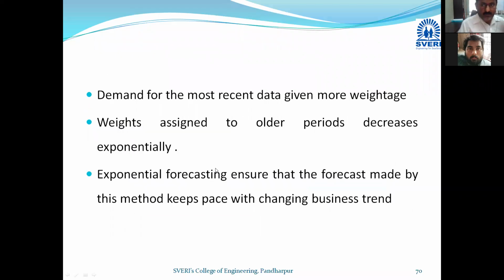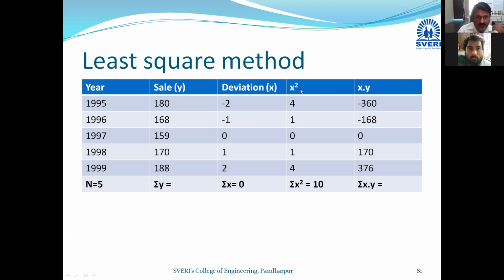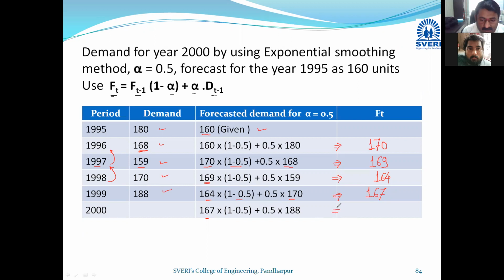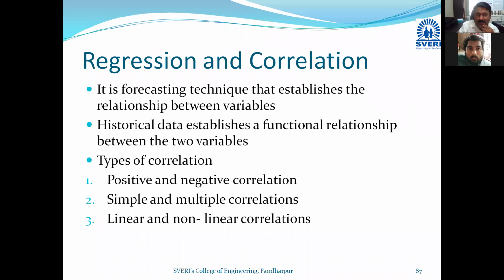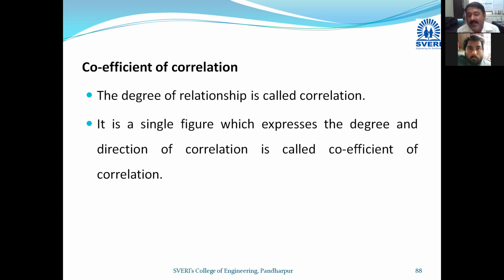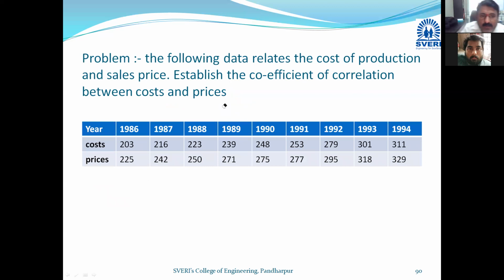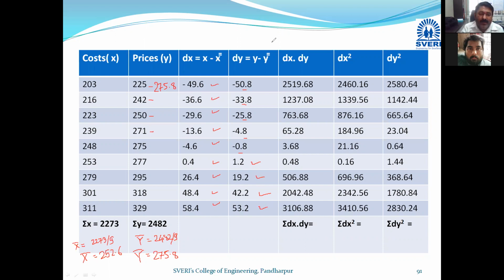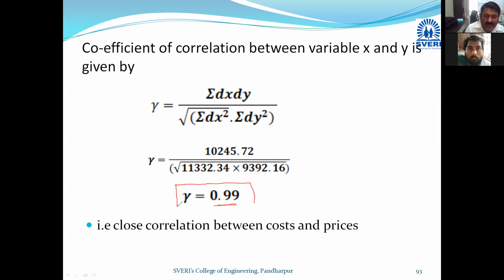Numerical on Exponential Smoothing Method and Causal Forecast Method- Introduction and Numerical